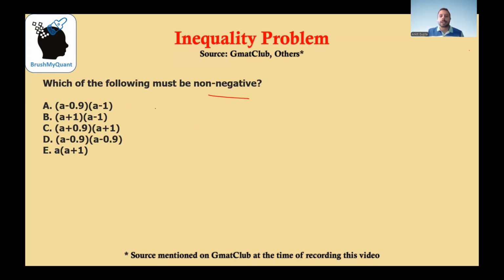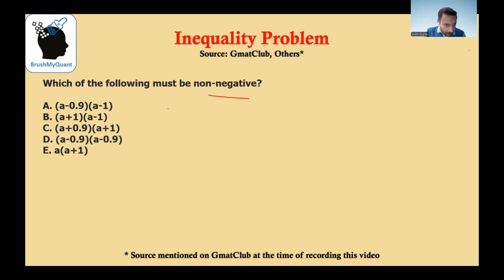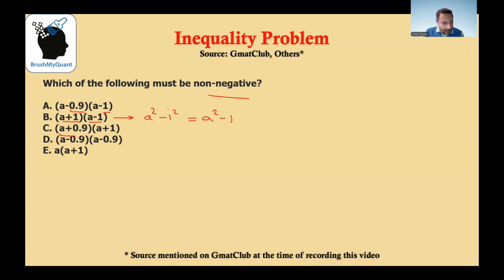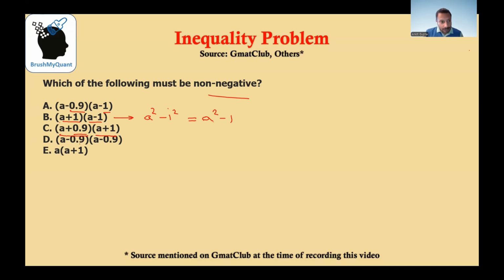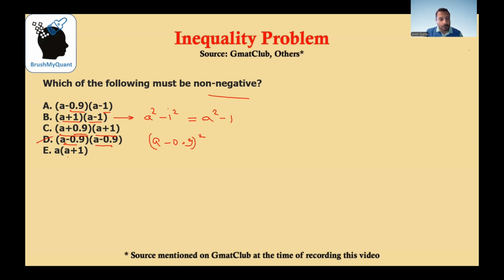🔢Inequality Problem involving finding non-negative number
🧮 Struggling with inequality problems? We've got you covered! In this comprehensive video, we dive deep into solving inequality problems using Algebra and the Wave Method. Perfect for students, educators, and math enthusiasts, this tutorial will guide you through the steps and strategies to tackle inequalities with confidence. Say goodbye to confusion and hello to clarity! 🎓🌟

✨ TIMESTAMP ✨

0:05 - Problem Introduction
0:15 - Concept
0:30 - Solution walkthrough